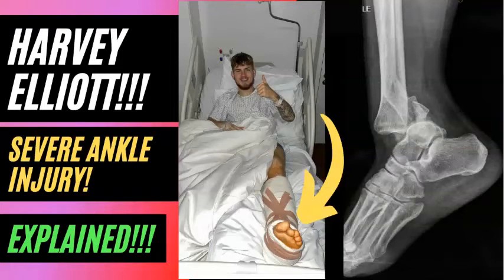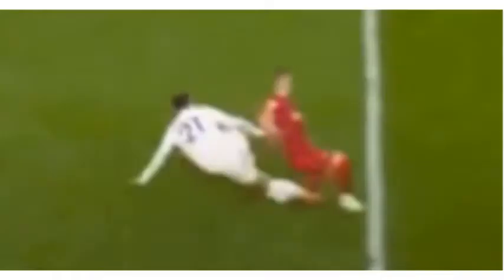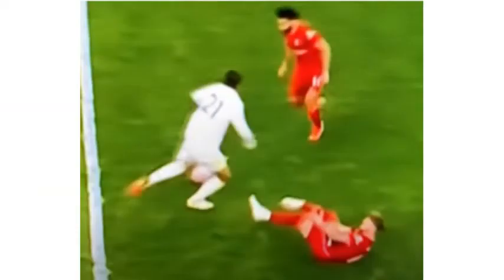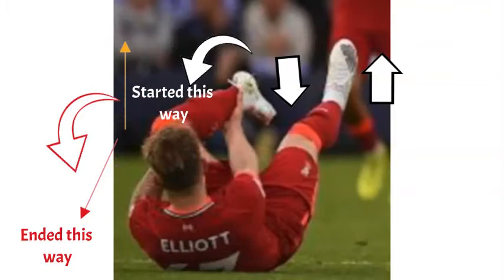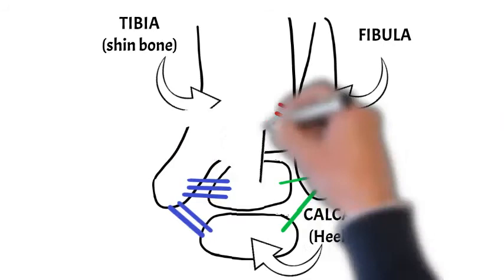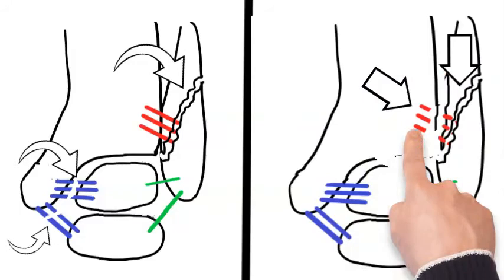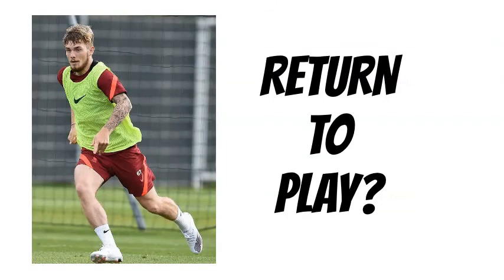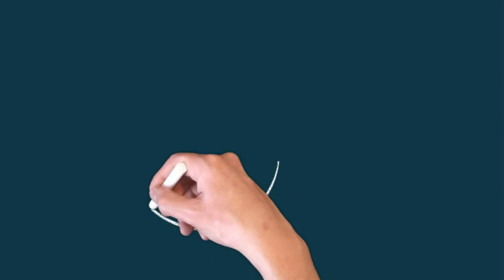Harvey Elliott Severe Ankle Dislocation Injury! Surgeon Explains! When Will He Return?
Liverpool FC star Harvey Elliott suffered a severe ankle injury (fracture-dislocation) in the Premier League against Leeds United, requiring ankle surgery. Here we provide an injury update, analysis of the injury and explain his likely rehab and return to play.